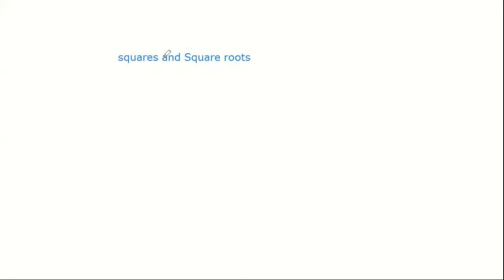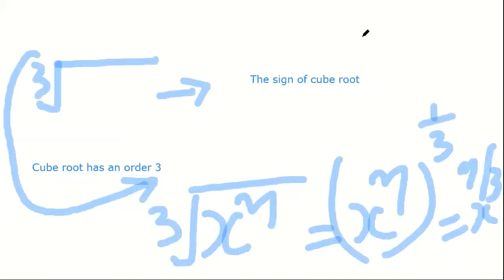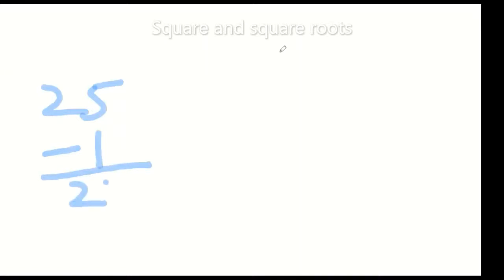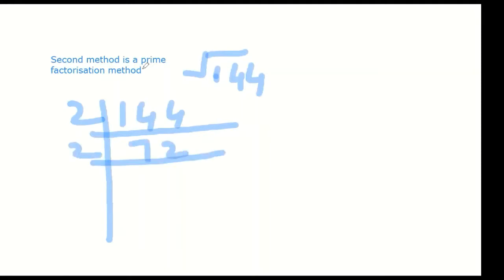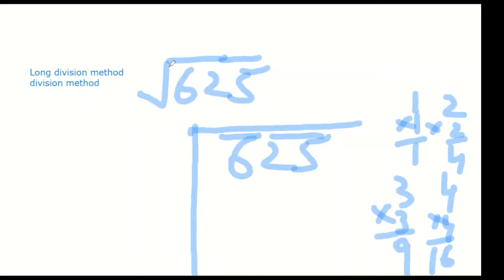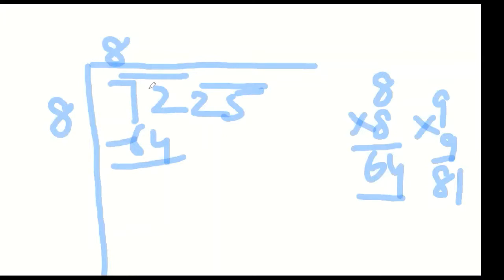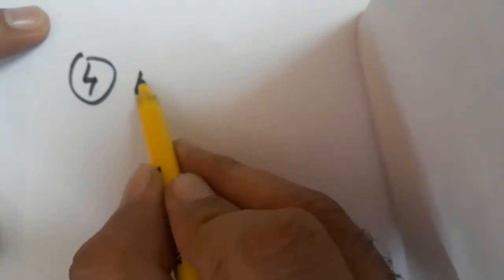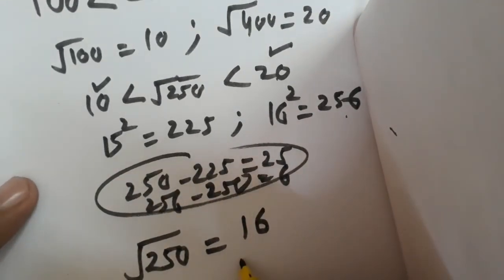INTRODUCTION TO SQUARE AND SQUARE ROOTS-METHODS TO FIND SQUARE ROOT-CLASS 8-MATHEMATICS